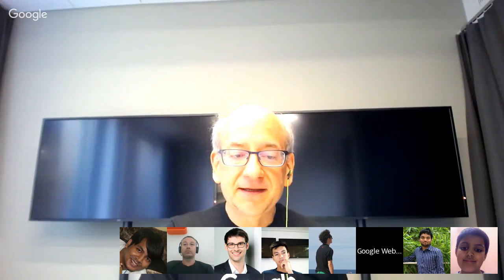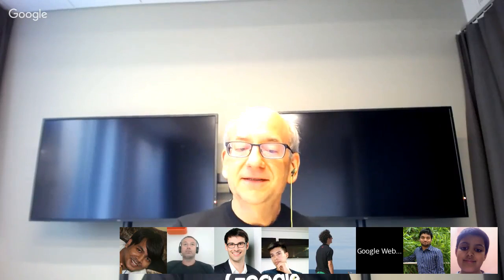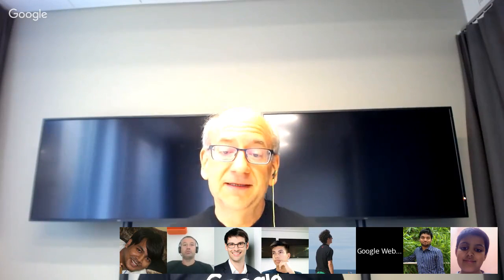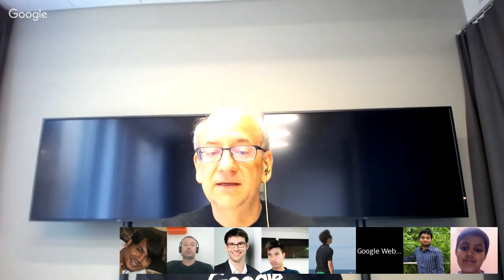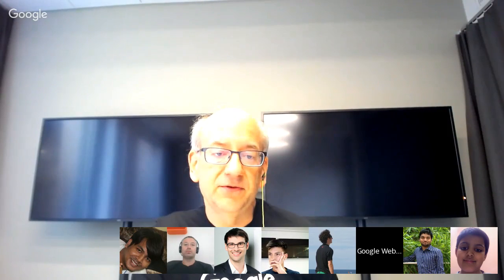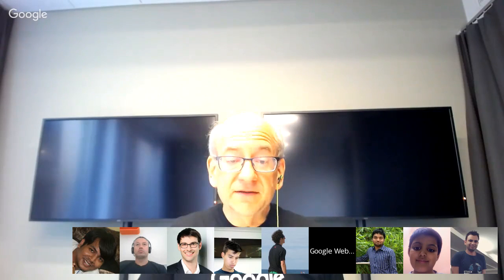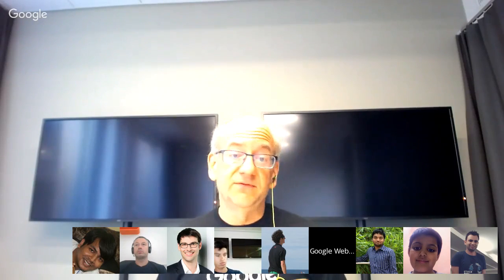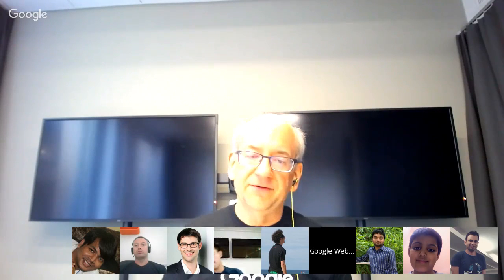English Google Webmaster Central office-hours hangout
Join us for a Google Webmaster Central office hours hangout on May 5, 9am CET

. This session is open to anything webmaster related like crawling, indexing, mobile sites, internationalization, duplicate content, Sitemaps, Search Console, pagination, duplicate content, multi-lingual/multi-regional sites, etc.

This is a Hangout on YouTube Live. To join live, watch out for the link once the event starts, and use a webcam + headset. You can find out more about Hangouts and how to participate

Feel free to drop by - we welcome webmasters of all levels! If you would like to join this hangout live & in person, and haven't been able to get in recently, please leave a note here and we'll try to invite you a few minutes before we start.